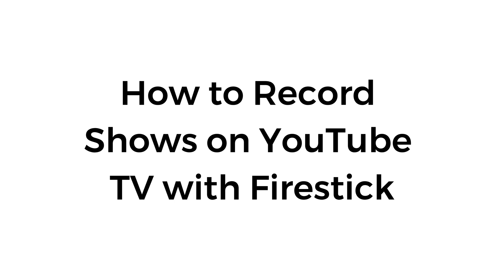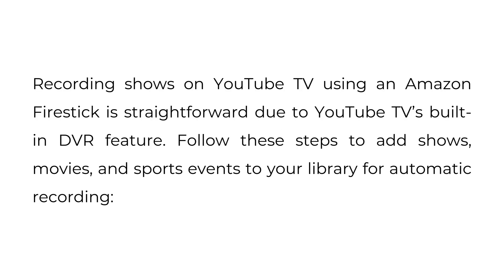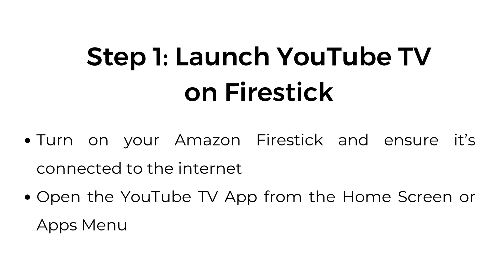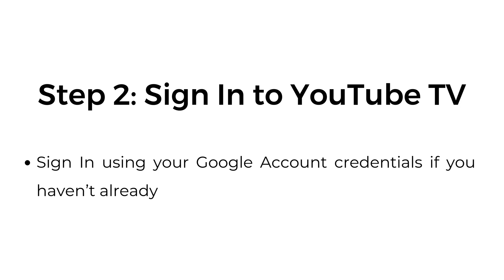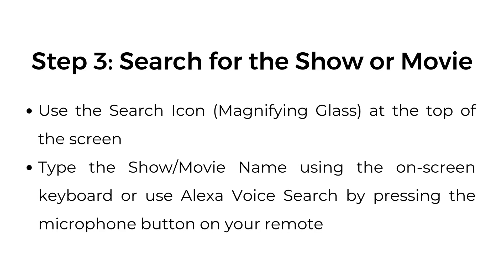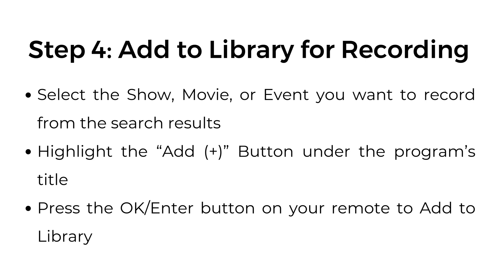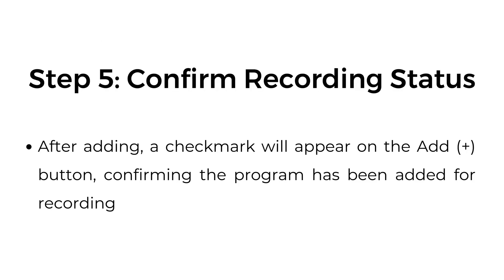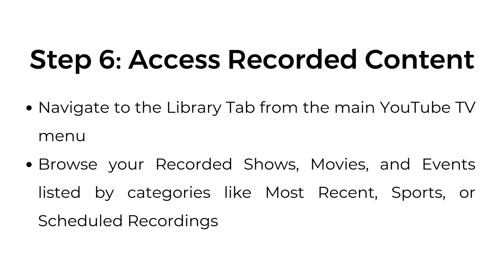How to Record Shows on YouTube TV with Firestick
In this video, I’ll show you how to record shows on YouTube TV using your Fire Stick. With its easy-to-use DVR feature, you can quickly add your favorite shows, movies, and events to your library for automatic recording.

00:00 Introduction
00:14 Step 1: Launch YouTube TV on Firestick
00:23 Step 2: Sign In to YouTube TV
00:28 Step 3: Search for the Show or Movie
00:40 Step 4: Add to Library for Recording
00:53 Step 5: Confirm Recording Status
01:01 Step 6: Access Recorded Content